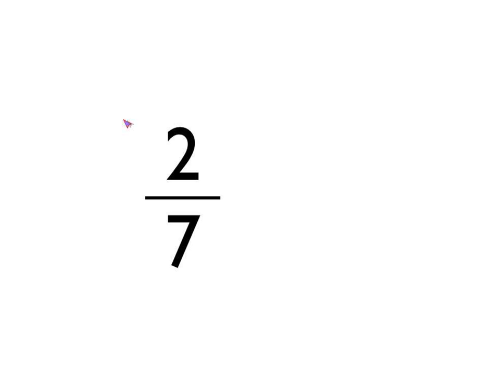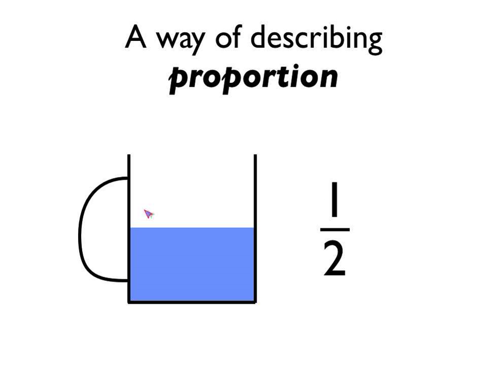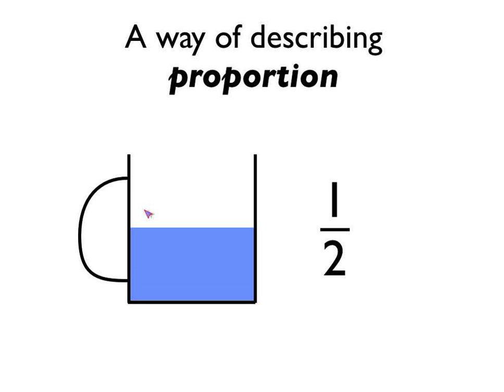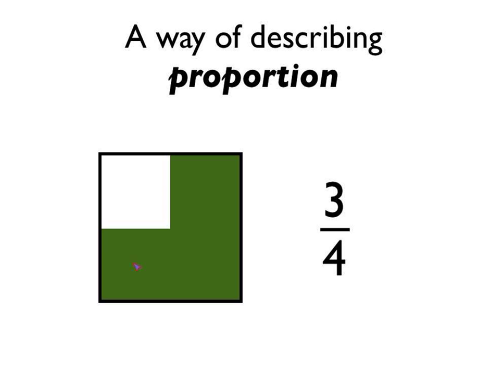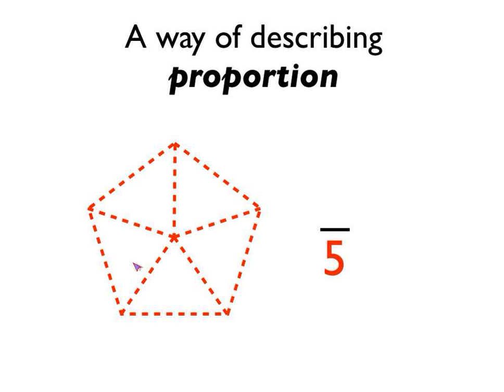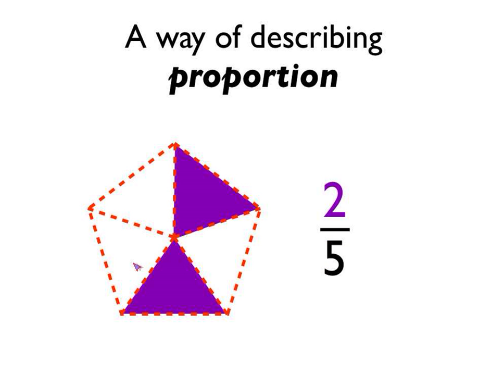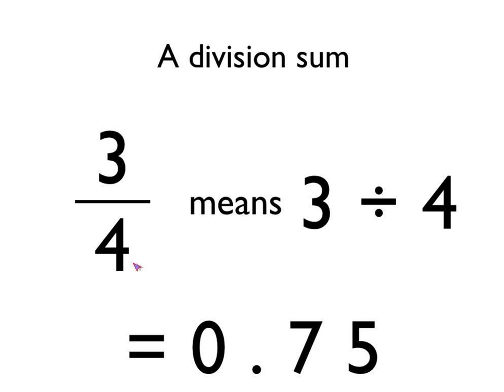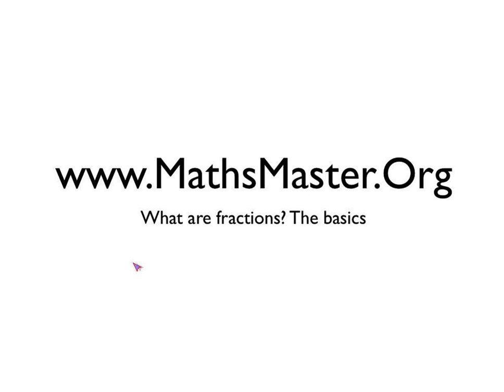What are fractions? The basics